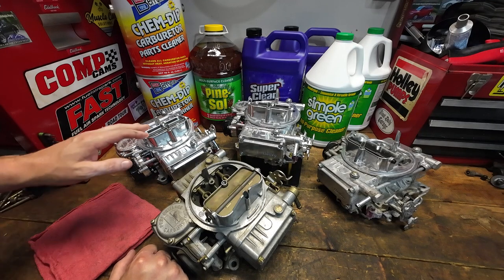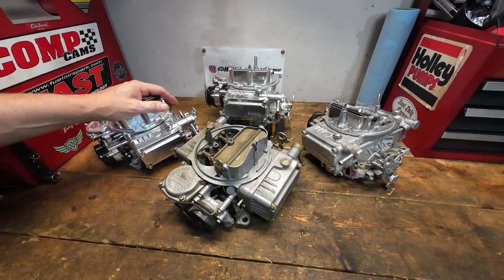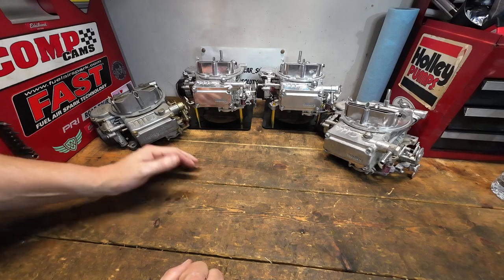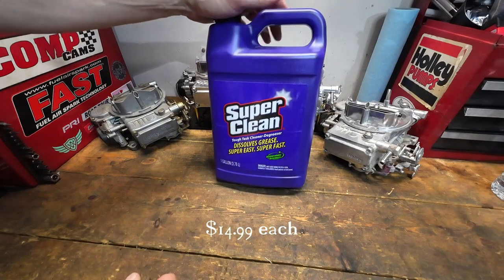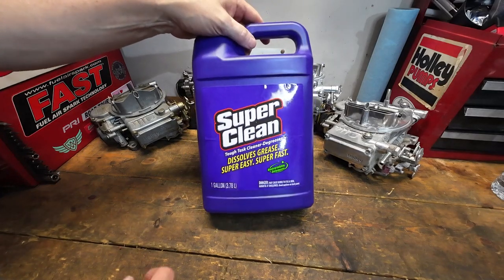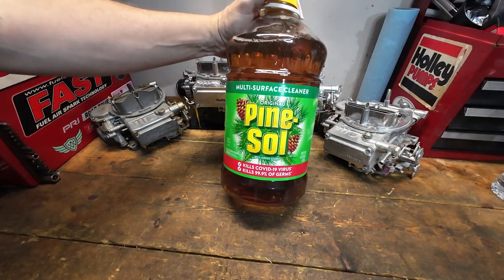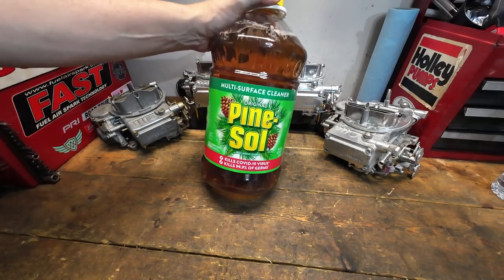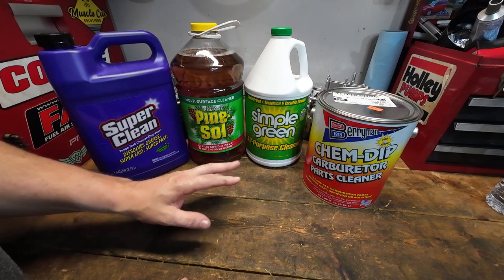Carburetor Cleaning Solutions Tested - PART 1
I asked you for your go to carb cleaning solutions and you didn't disappoint.  I put four of them to the test and well, I'm gonna be extremely brutal here. The results were noting short of HORRIBLE! Two part series!

Simple Green
Super Clean
Pine Sol

New video cam!